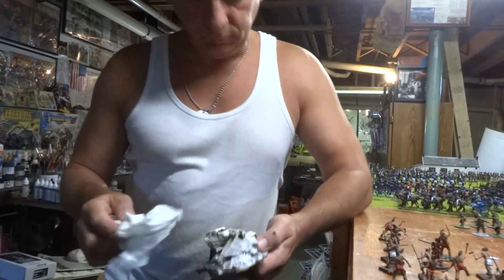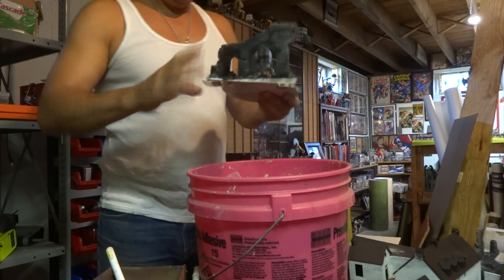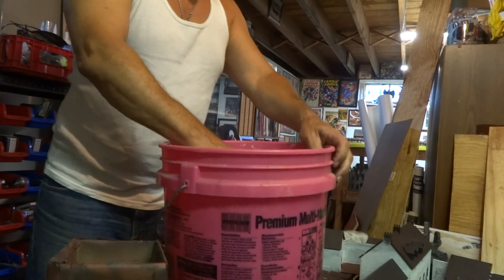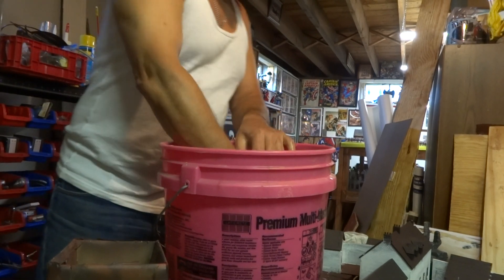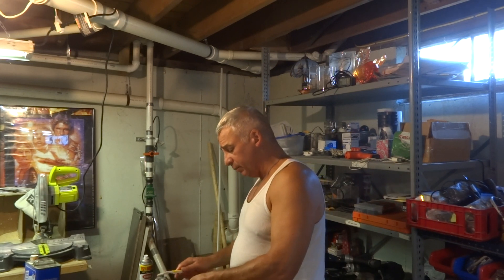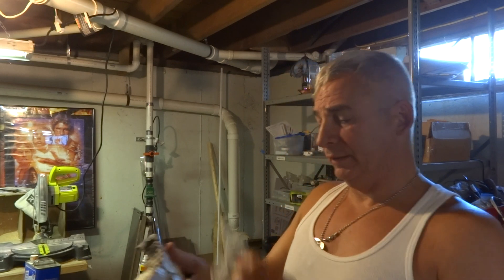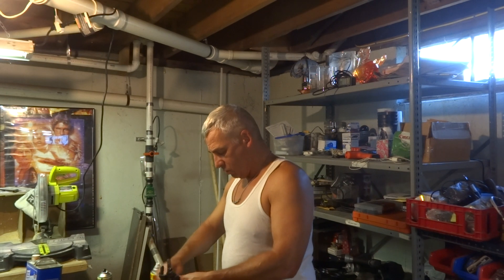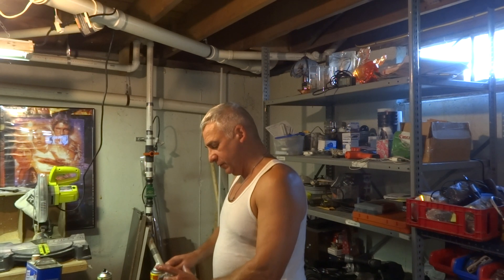Bob's From the Basement 8/24-25/2019 updates Part 2 of 4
Attempting to fix my mess up with my Red Dragon and the Terrain I purchased from the Bones set, Dragon's don't Share!